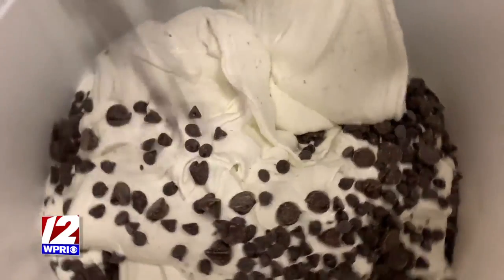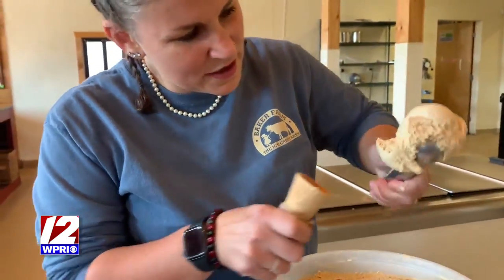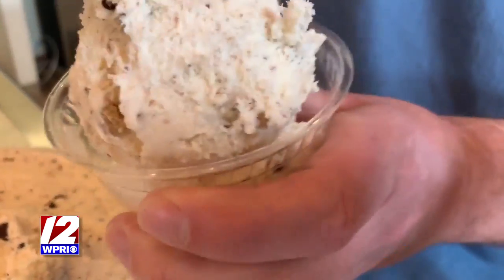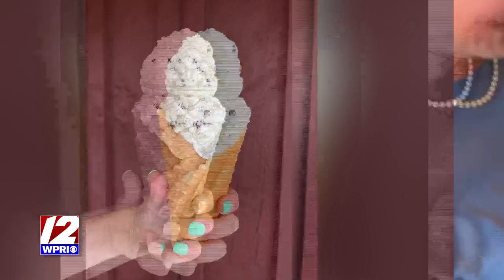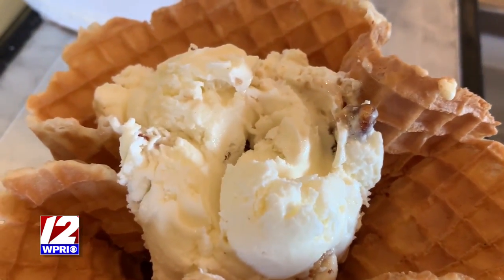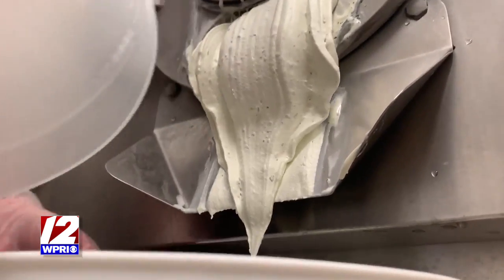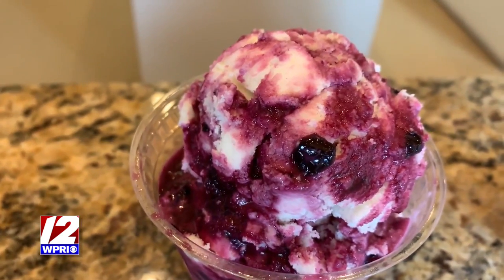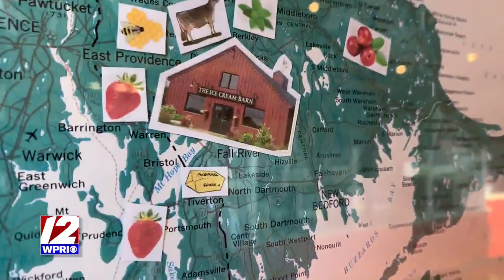Ice Cream season is here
I scream, you scream, we all scream for...The Ice Cream Barn! Michaela visited this local business to check out some popular flavors.